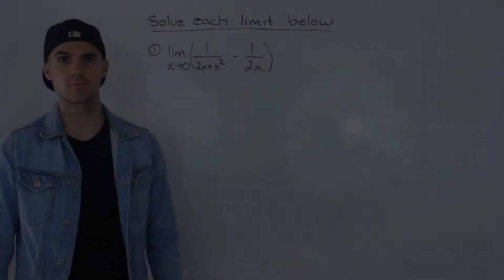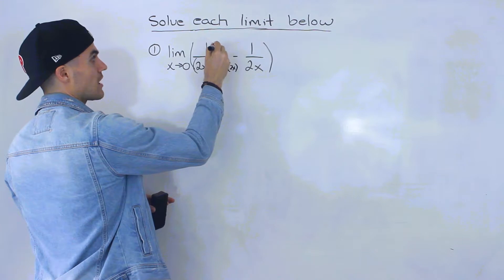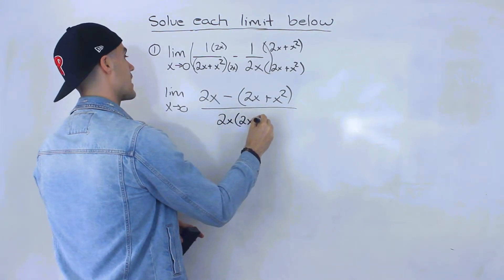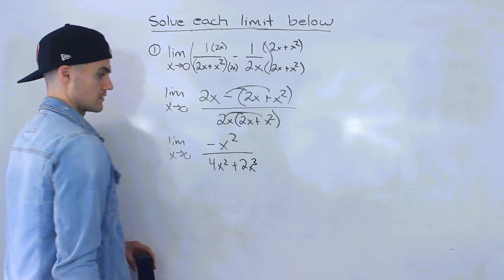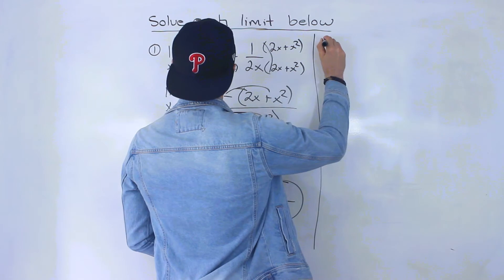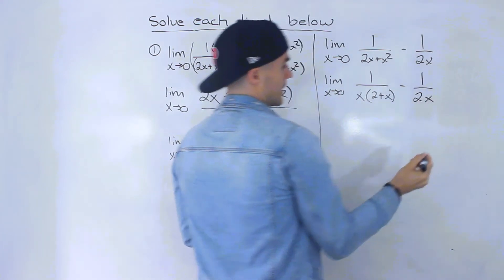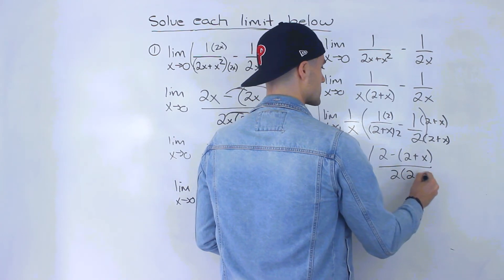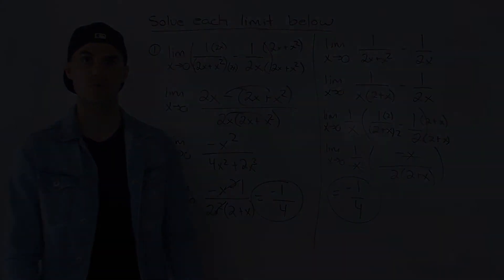MCV4U (Grade 12 Calculus & Vectors) - Solving Limits with Algebra Example 2